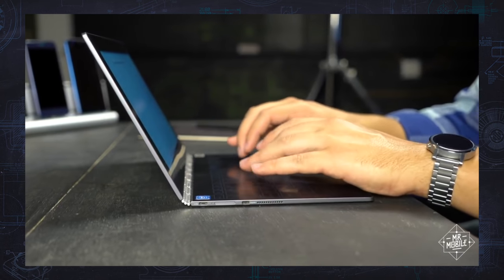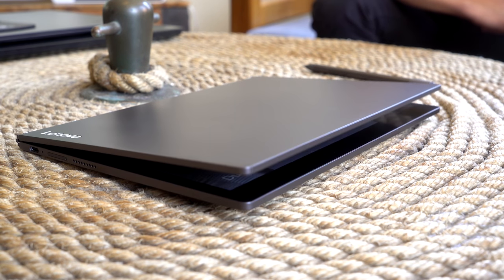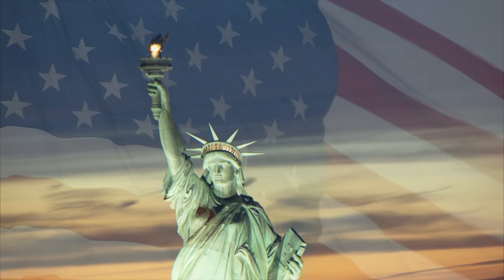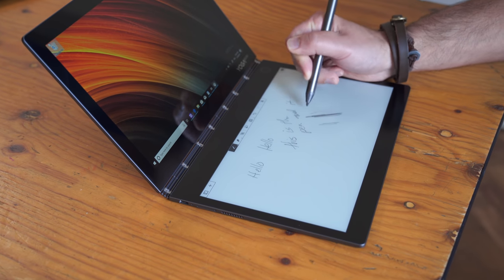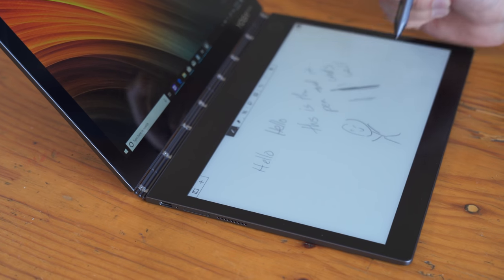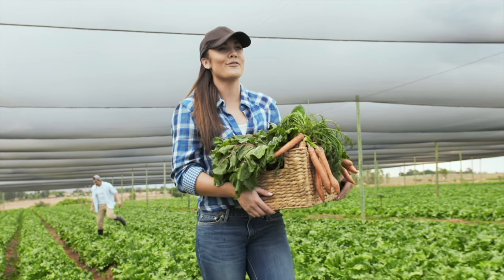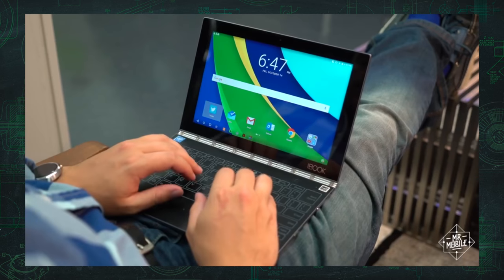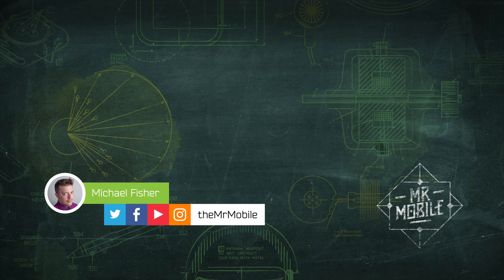Too Thin For A Keyboard: Lenovo Yoga Book C930 Hands-On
[LENOVO YOGABOOK C930 HANDS-ON]

Back in 2016 I called the Lenovo Yoga Book the most interesting laptop I’d ever touched … and it just got a sequel. From IFA 2018 in Berlin, I’m MrMobile, and this is the new laptop of the future: the Lenovo Yoga Book C930!

[ABOUT MRMOBILE'S YOGABOOK 2 HANDS-ON]

MrMobile's YogaBook 2 / YogaBook C930 Hands-On was produced following an hour with a YogaBook 2 / YogaBook C930 review device at a Lenovo press event prior to IFA 2018 in New York City. Pre-production hardware running pre-release software.

[MUSIC]

[SOCIALIZE]